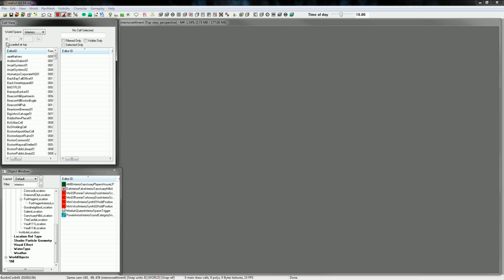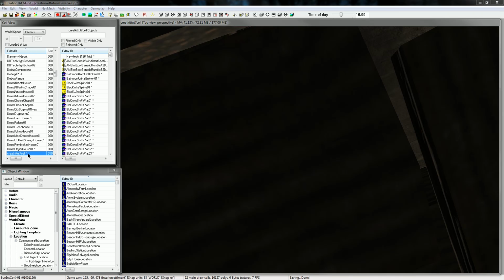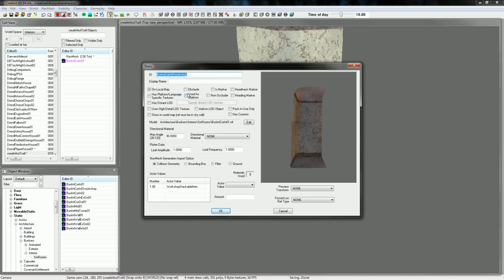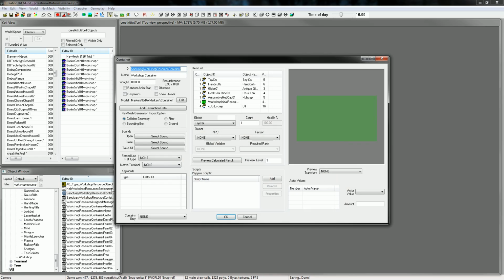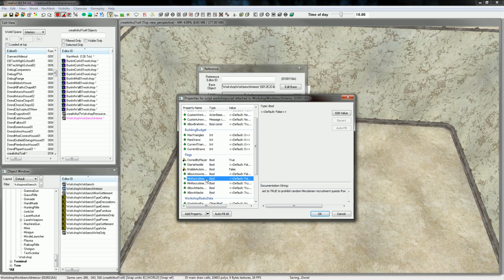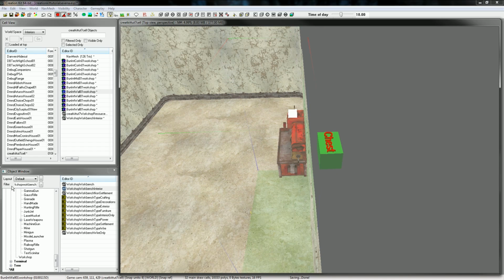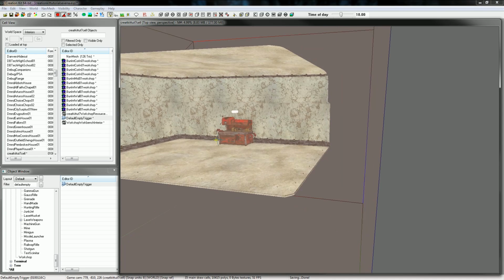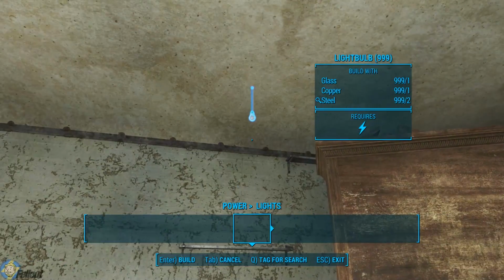Fallout 4 Creation Kit Tutorial (part 7) (Creating Interior settlements)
Tutorial on creating interior settlements in fallout 4 creation kit

Thanks Everyone For Watching Hope you enjoyed this Video and found it useful

(Some Basic Controls)
Camera
Center Wheel Scroll: Camera Zoom
Center Wheel Hold: Move
Shift + Mouse: Rotate
Y: Cycle (Center) Camera View
T: Top Camera View
Alt+Z: Drop Camera
Space bar + Mouse: 3D Camera Position

Object
D: Clear Selection (de-select)
LMB move: x, y
Z + LMB move: z only
X + LMB move: x only
C + LMB move: y only
F: Fall
CTRL x: cut
CTRL c: copy
CTRL v: paste
CTRL d: copy and paste in present position (duplicate)
LMB (with nothing selected) select multi-objects
S: "Scale": drag mouse to edit size
RMB + z rotate about z
RMB + y rotate about y
RMB + x rotate about x
Arrow Keys: Move the selected object Left, Right, Up and Down.

Misc
A: Toggle Bright Light
M: Toggle Markers On/Off
B: In Exterior Toggles Cell Grid Borders On/Off
H: Opens the landscape editor
L: Toggle the Light Object Radius On/Off
Ctrl+P: Enter Portal Mode
Ctrl+E: Enter NavMesh Mode
T: In NavMesh Mode toggles Select Triangles
V: In NavMesh Mode toggles Select Vertex
G: In NavMesh Mode toggles Select Edges
Ctrl+Z: Undo
Ctrl+Y: Redo

(Some Basic Controls)
Camera

Object
F: Fall
CTRL x: cut
CTRL c: copy
CTRL v: paste

Misc
Ctrl+Z: Undo
Ctrl+Y: Redo